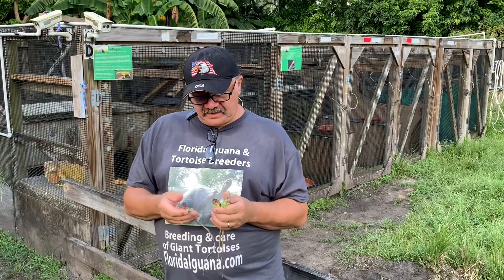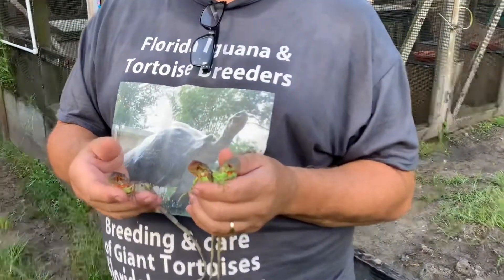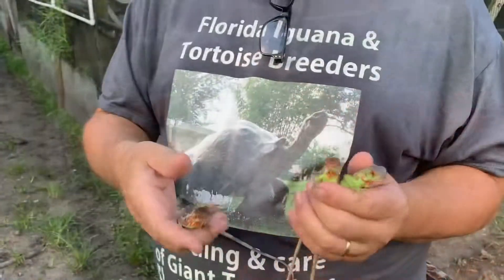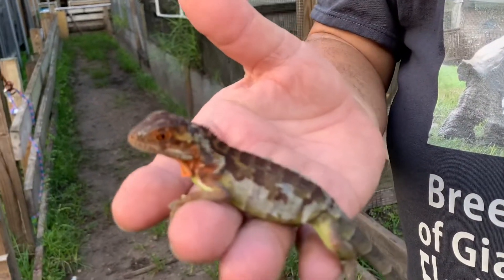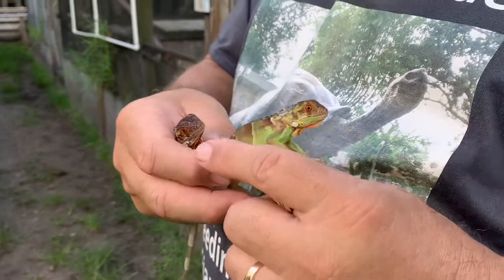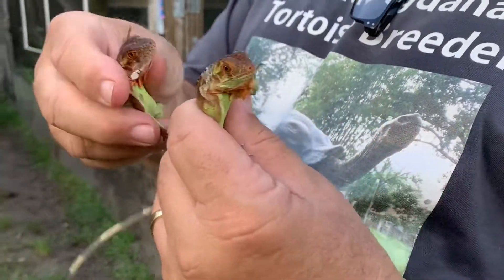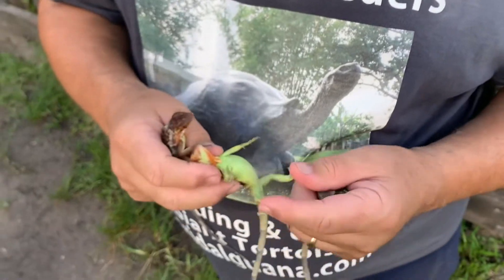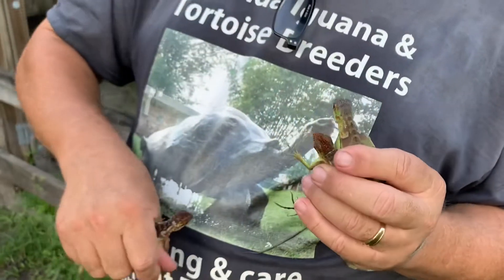Super Red Iguanas. 2020 hatch 7/2/20.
The red color is dominant in Iguanas example: if you cross a red iguana with a Green Iguana you will end up with a red iguana with a green belly the red color is dominant over all of the colors

In iguanas you need “both” two genes”   To breed out a pure color morph.
Green Iguana’s have two green Genes a red iguana has one Red Gene and one green Genes

a super red iguana has to red genes.